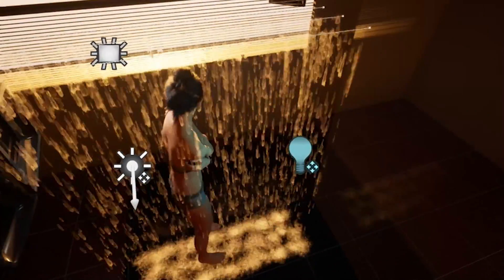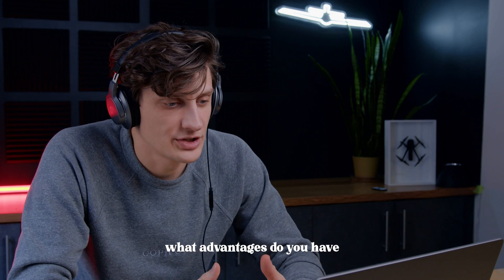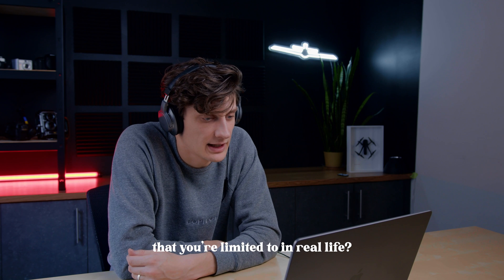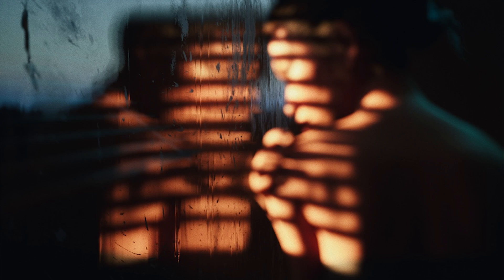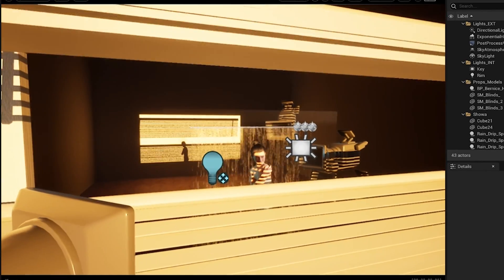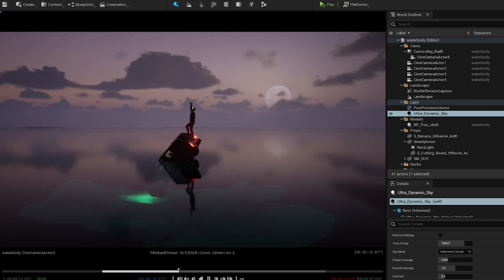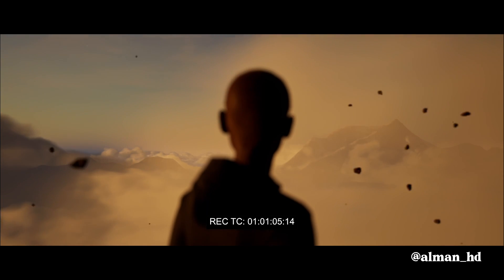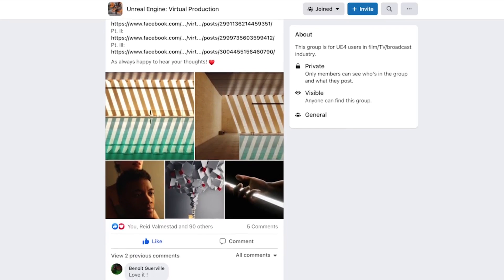Create STUNNING Photos in Unreal Engine - No Camera Required! (UE5)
Today we chat with Arthur Baum about how he captures stunning photos in Unreal Engine 5 WITHOUT the use of any camera gear. Arthur is a DOP based in Leipzig, Germany who has recently specialized in virtual photography using UE5.